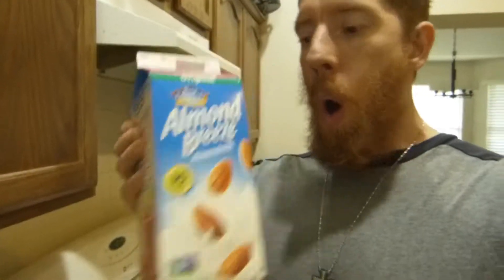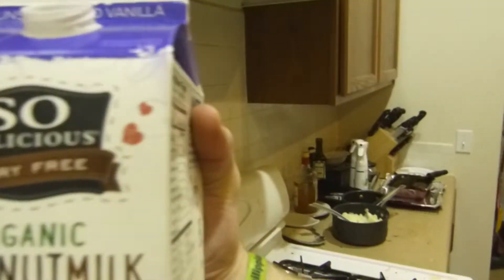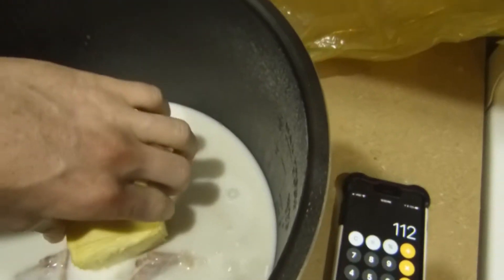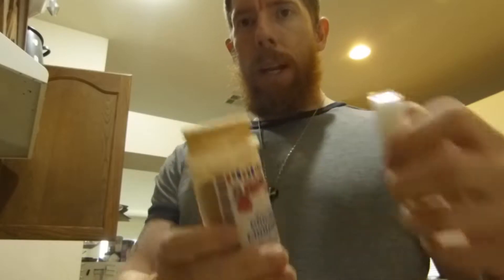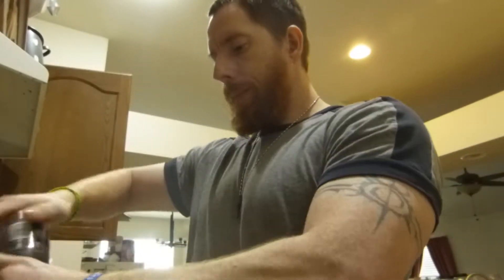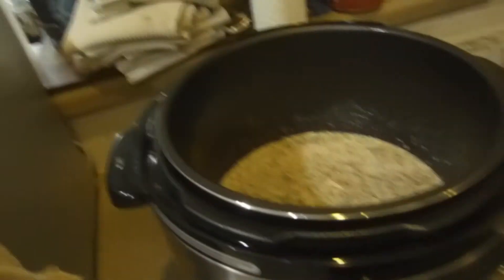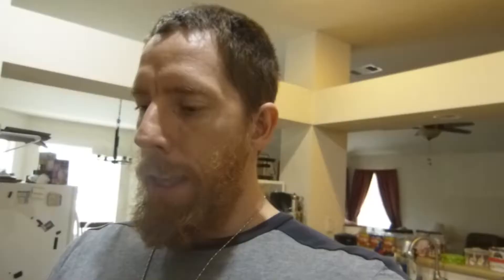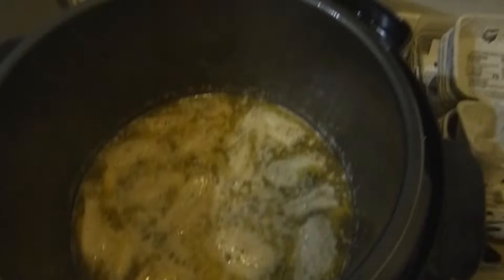Keto Wings Recipe | Ketogenic Journey | Eternal Crown V-log | Episode: 28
Keto Wings Recipe | Eternal Crown V-log | Ketogenic Journey | Episode28.

In this vlog episode I head to the gym to train back and chest first, then when I get home I decide to do my take on some Ketogenic wings. Wings that are cooked in butter, cheese and milks. To get the full recipe check out the video and see how they turned out. Let me know if you have any great Keto friendly wing recipes and also what you think of mine.

More great content is on the way! Let me know what you would like to see on the channel in upcoming episodes. Thank you so much for your support! I really hope this video has encourage or inspired you in some way and made a positive difference in your life!

Eternal Crown Lifestyle is a participant in the Amazon Services LLC Associates Program, an affiliate advertising program designed to provide a means for sites to earn advertising fees by advertising and linking to amazon.com.